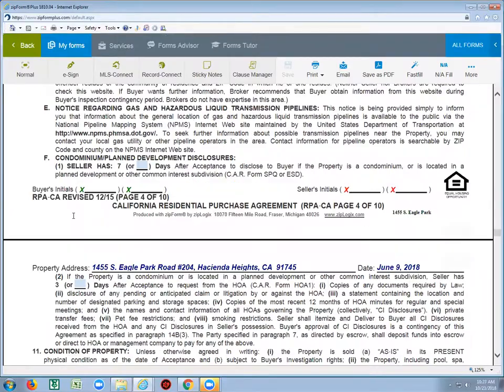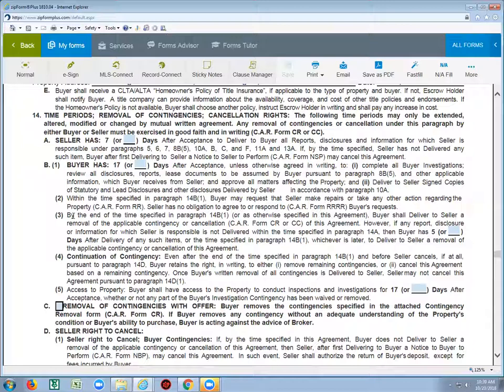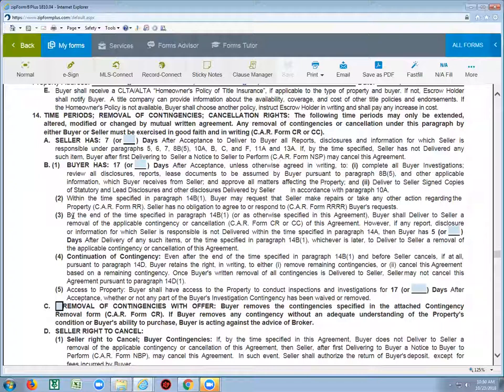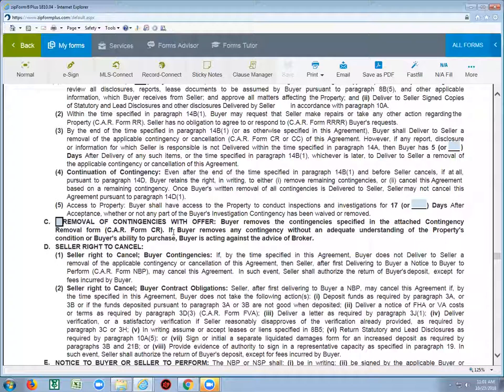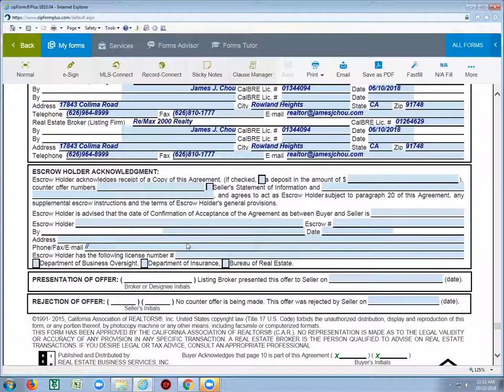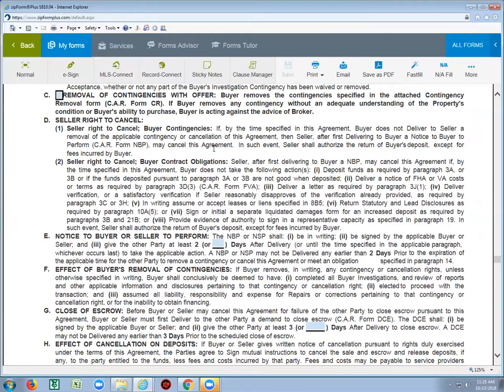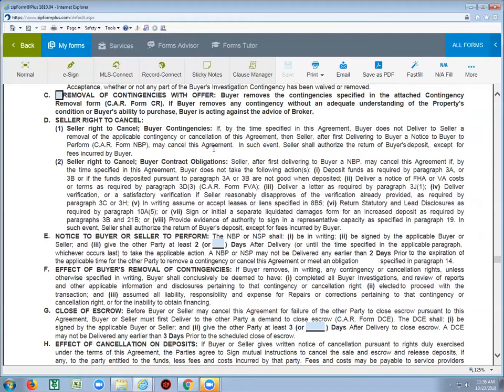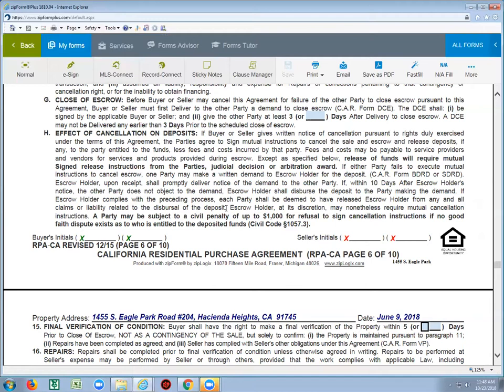Disclosure Regarding Real Estate Agency Relationship Part 4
C.A.R  Form A.D.